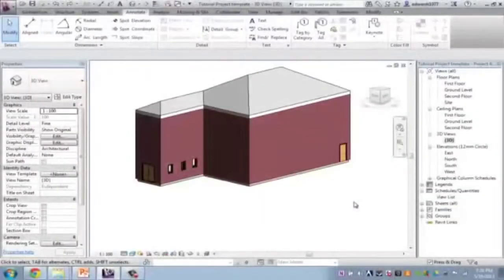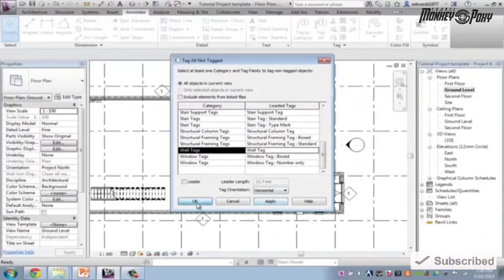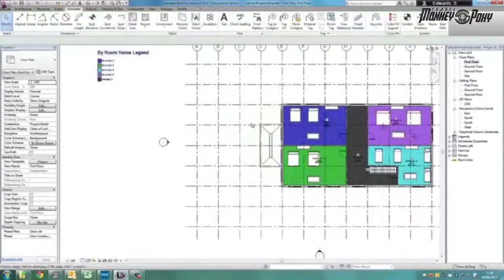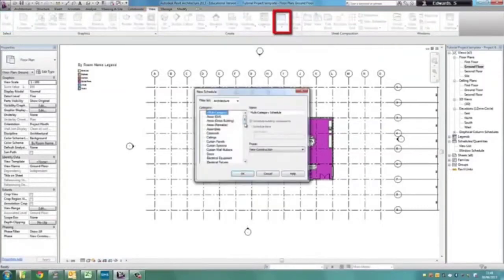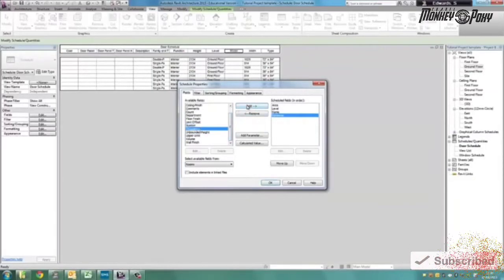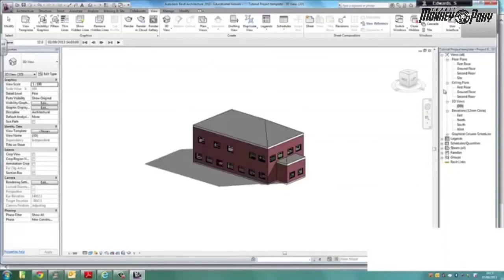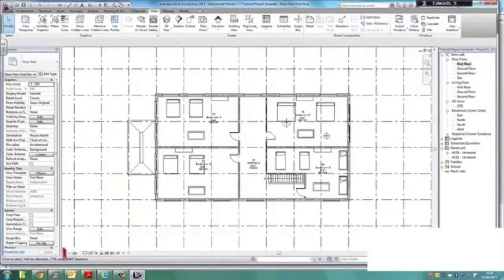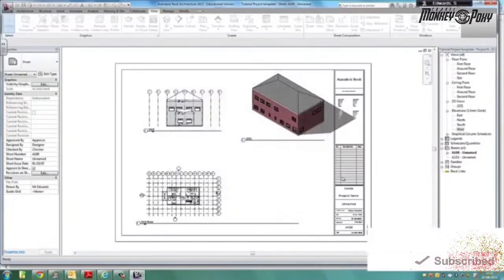Autodesk Revit Beginner Tutorial Part 5 - Annotation